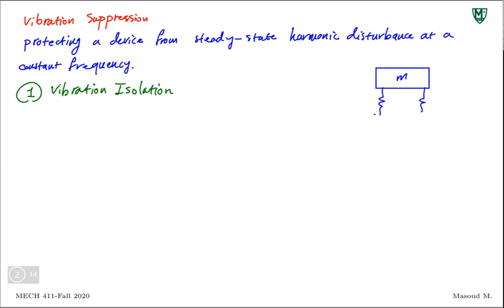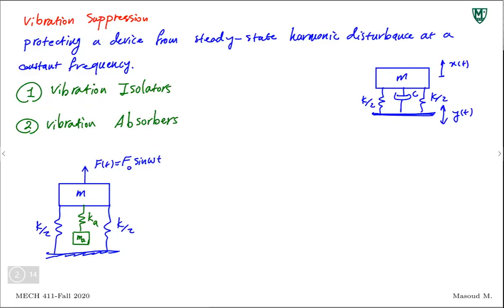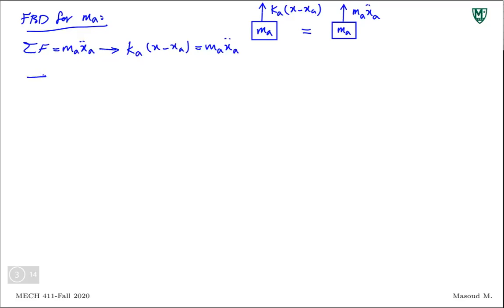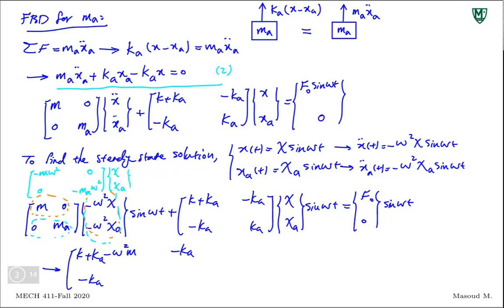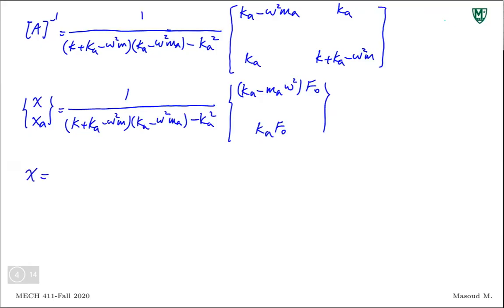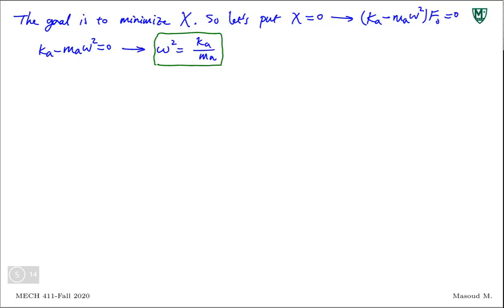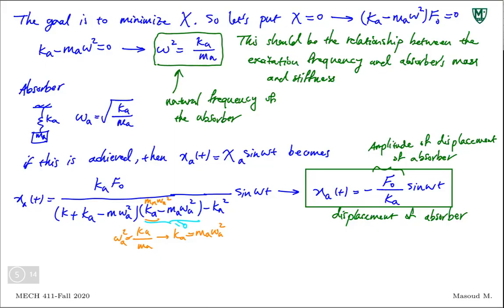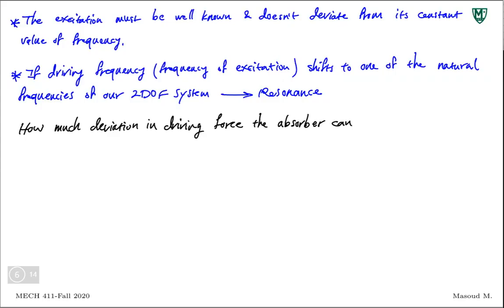Lecture 25 - Vibration Absorbers (part 1)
This lecture discusses the theory of vibration absorbers and derives the equations of motion for a simple spring-mass vibration absorber.